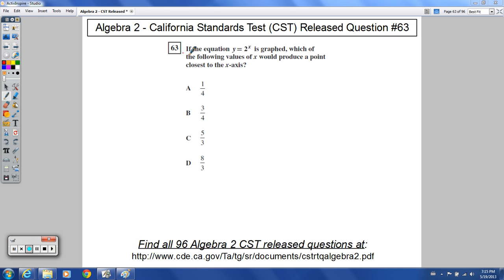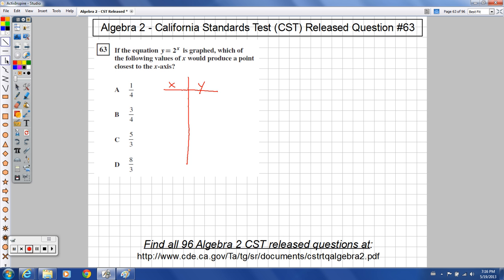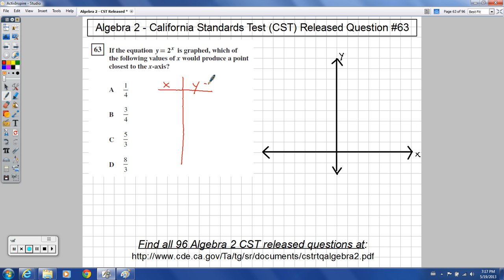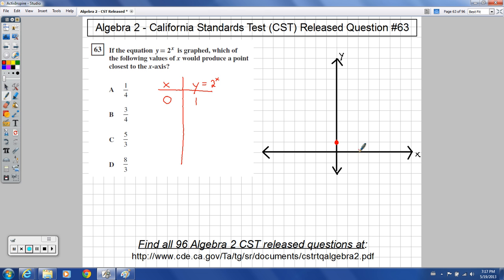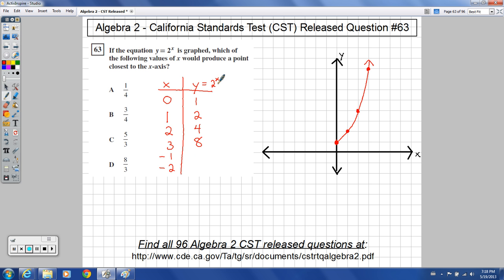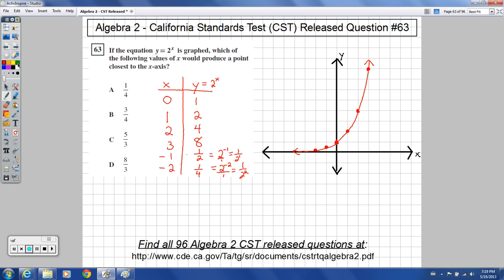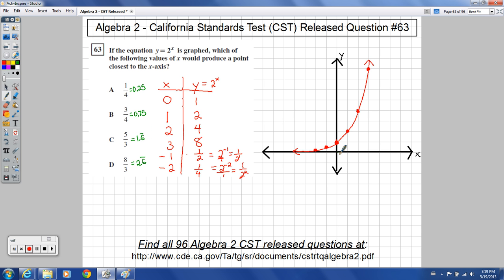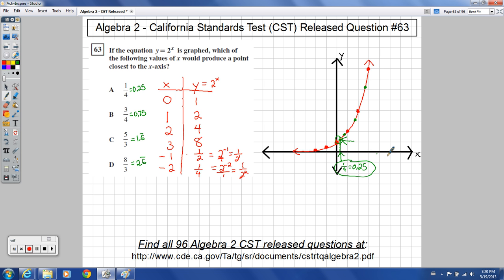Algebra 2 - CST Released Question #63 (Graphing Exponential Equations)